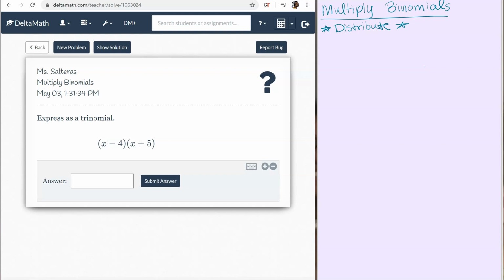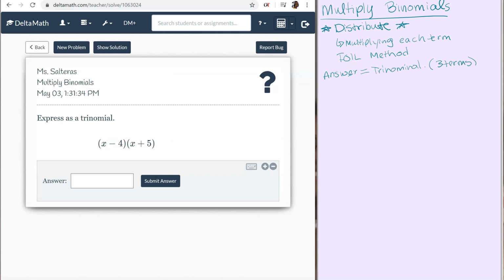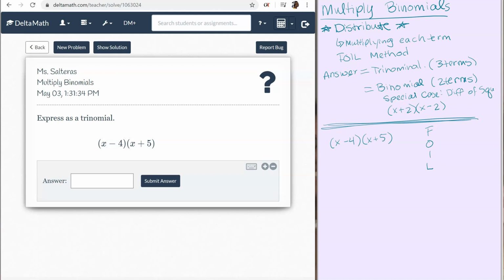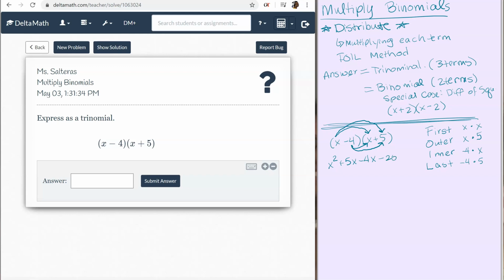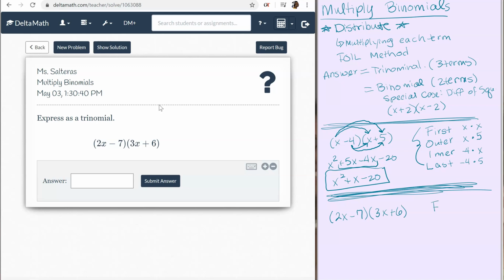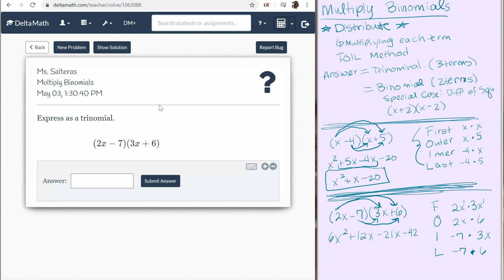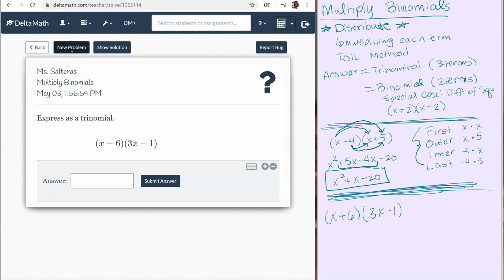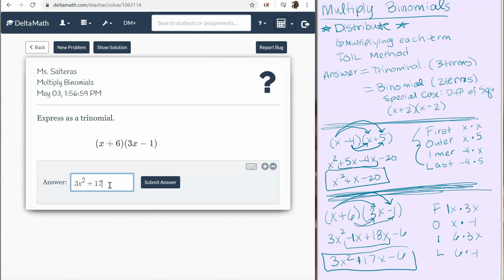Deltamath Multiply Binomials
3 Examples of Multiplying Binomials in Deltamath